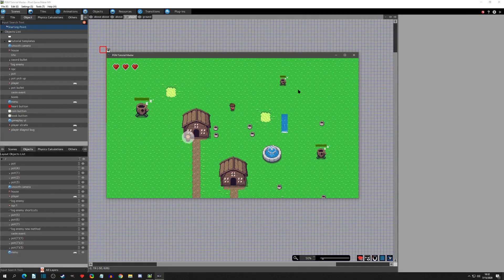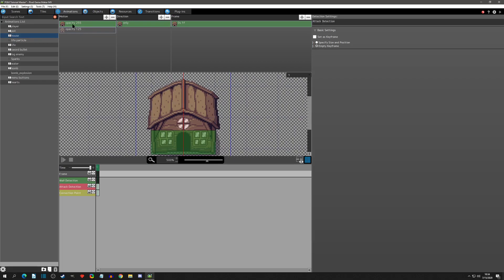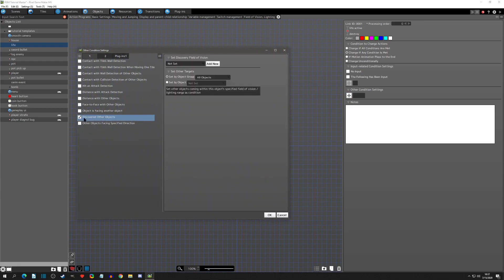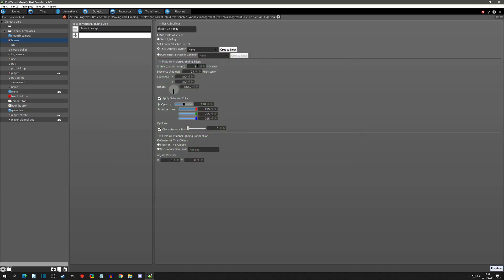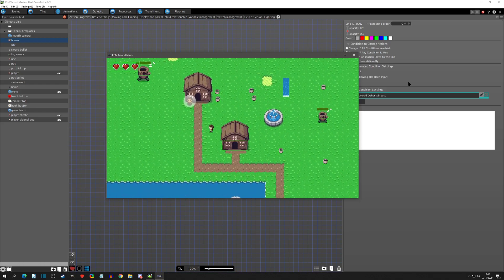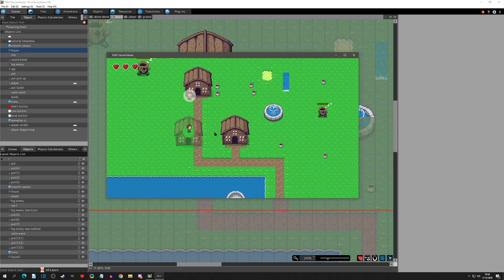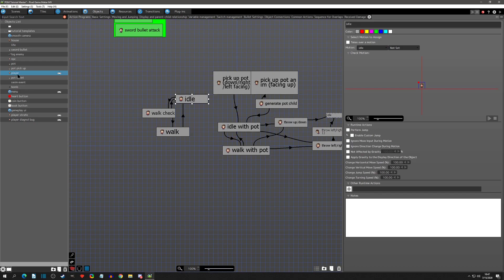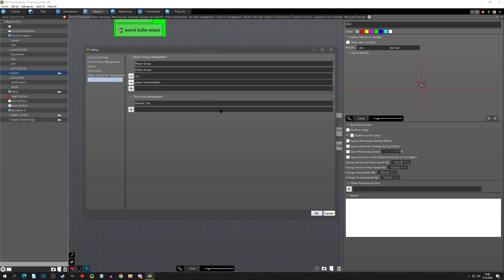Refactor - Pickups (FoV) / Sequence for Overlaps / Player Group - Pixel Game Maker MV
In this video I'll be refactoring a portion of the beginner series I did awhile ago. Most the concepts in the series are good, but a couple things are definite no-no's as I've learned more about the engine. Particularly regarding pickups (Field of Vision), Sequence for Overlaps, and Player Group.